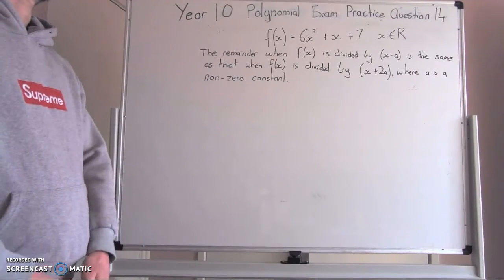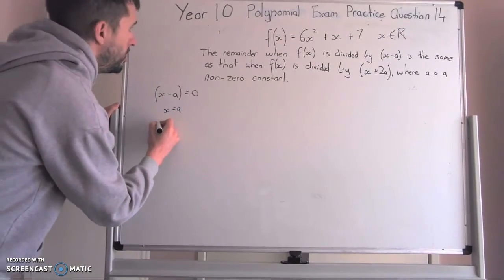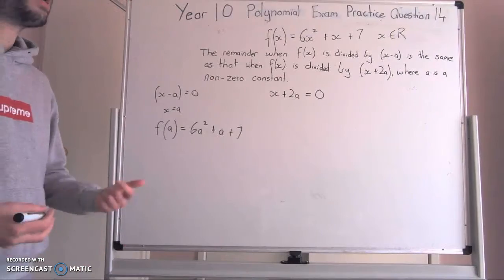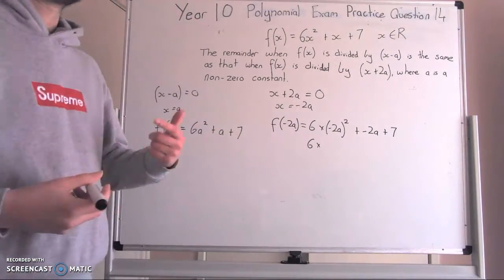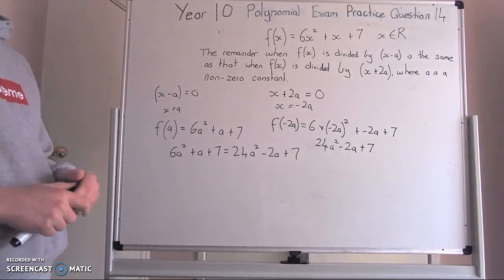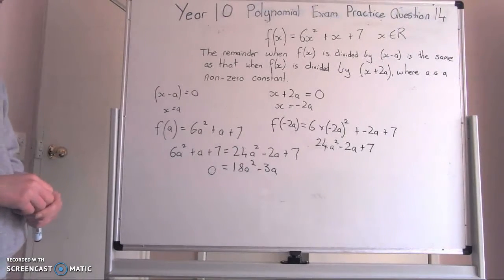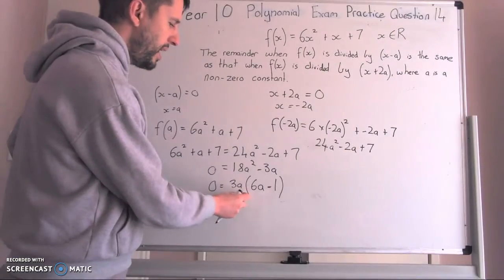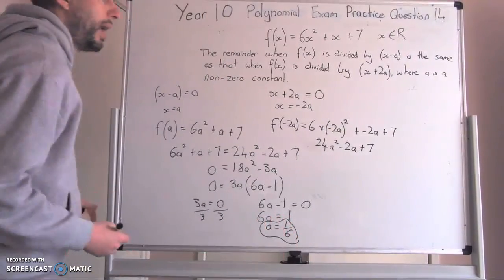Y10 Polynomial Exam Practice Question 14